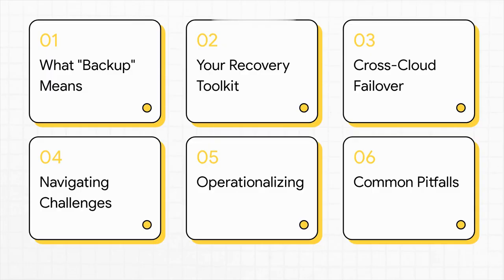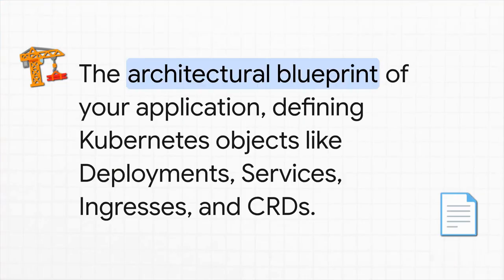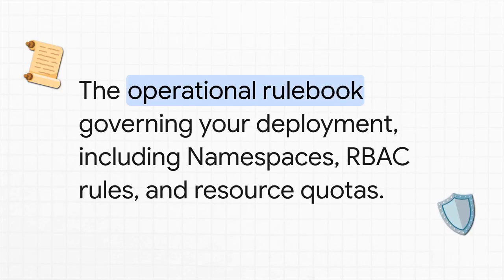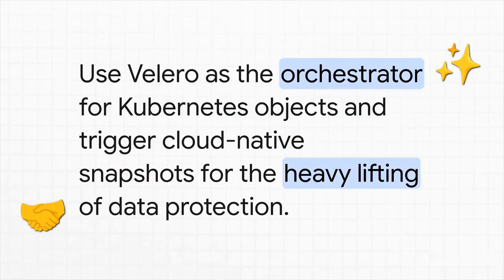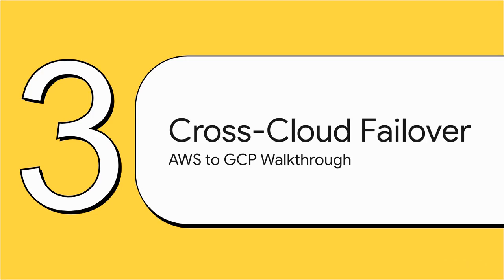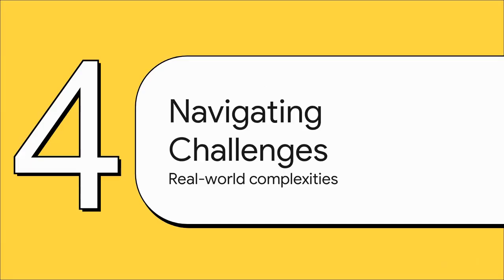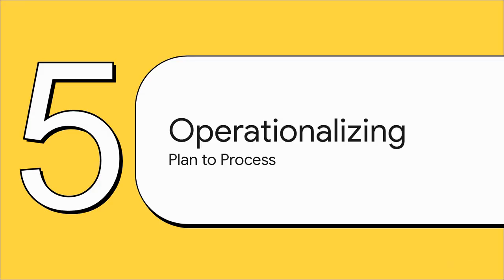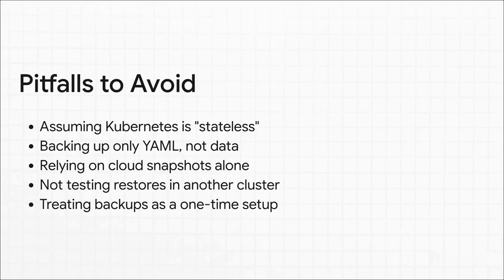Cloud-native backup for Kubernetes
This video explains how to back up and restore Kubernetes clusters and workloads using tools like Velero and cloud-native snapshot features.